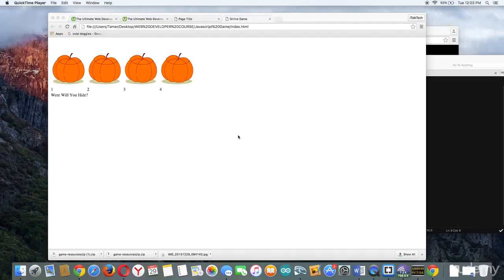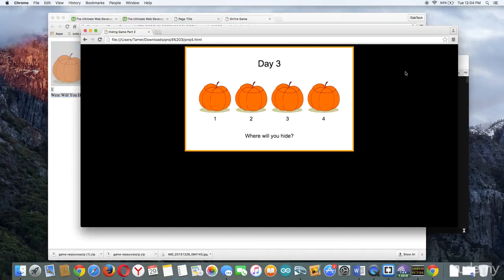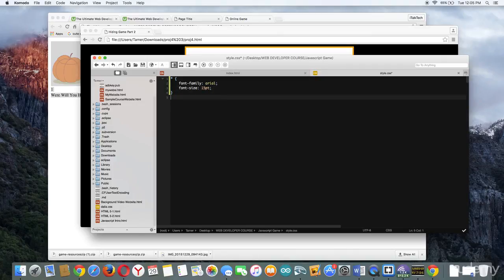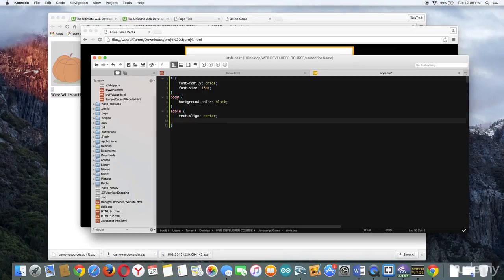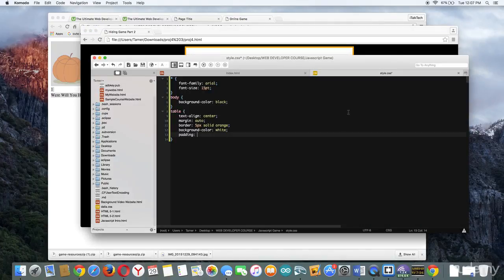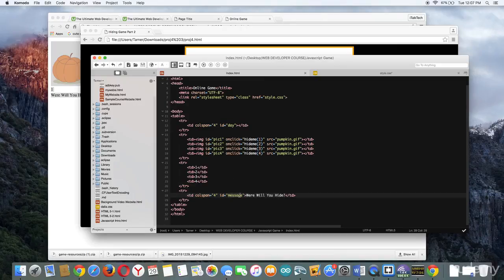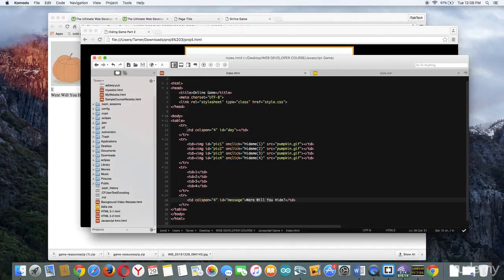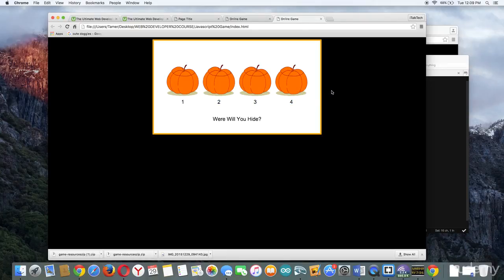Creating a Game! Final Website Part 2 CSS-Ultimate Web Developer Course